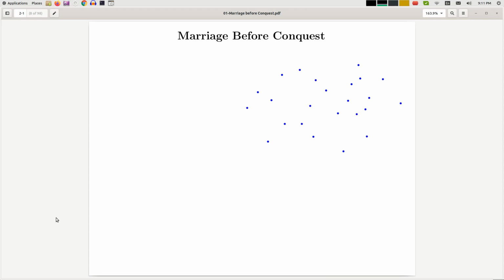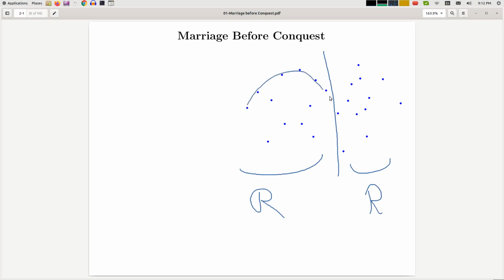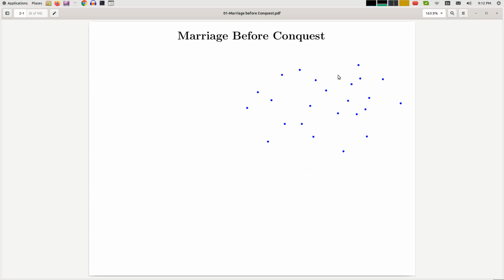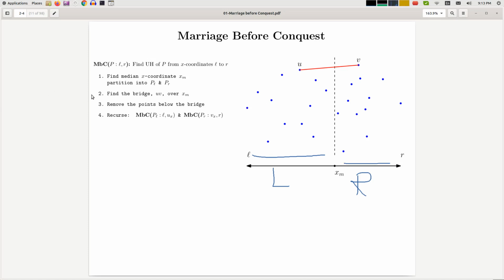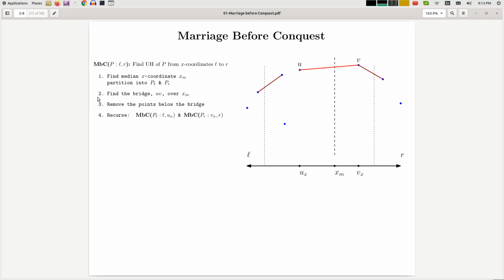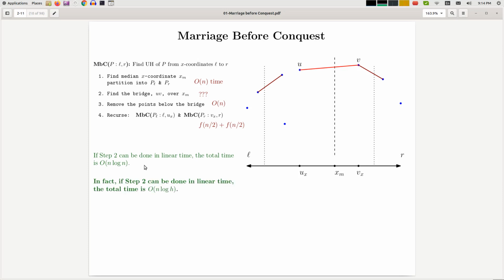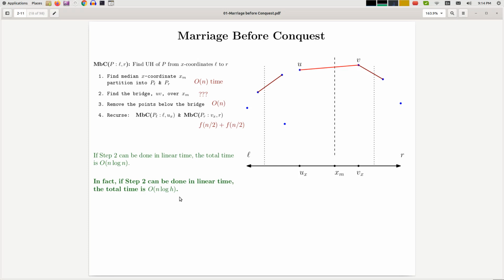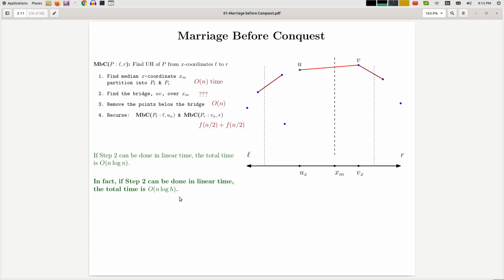03 LP into to marriage before conquest algorithm